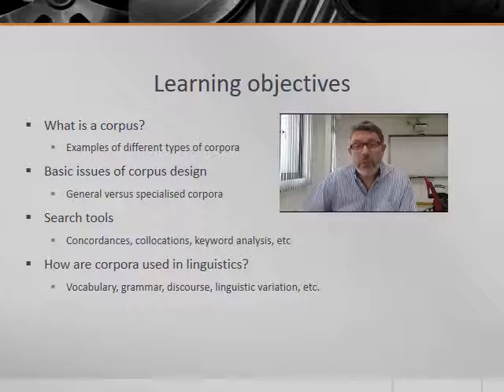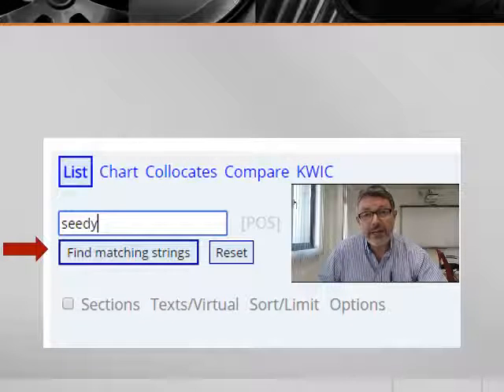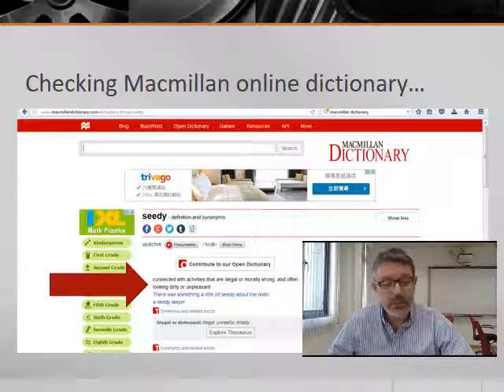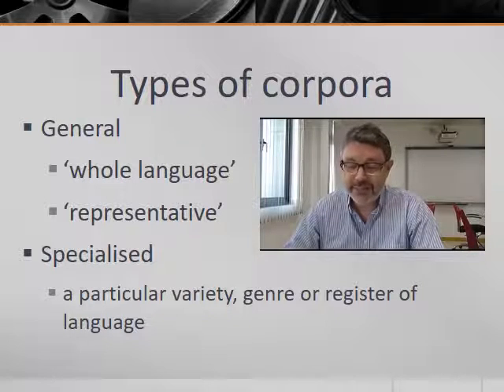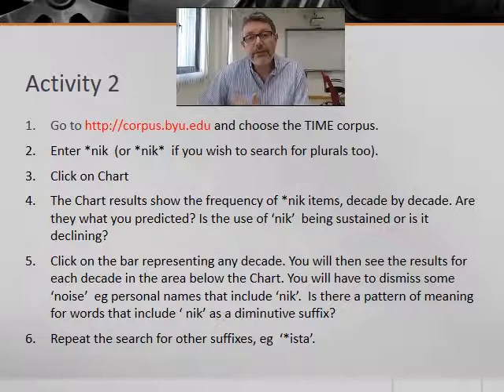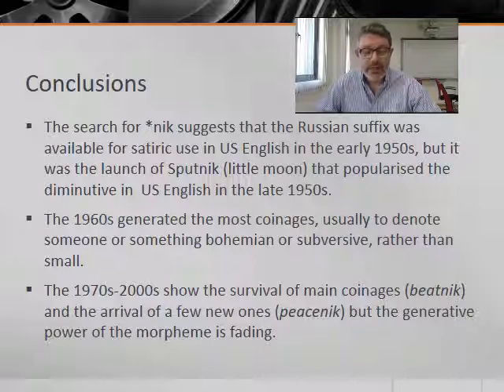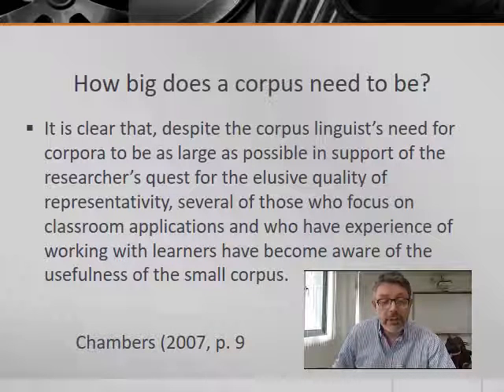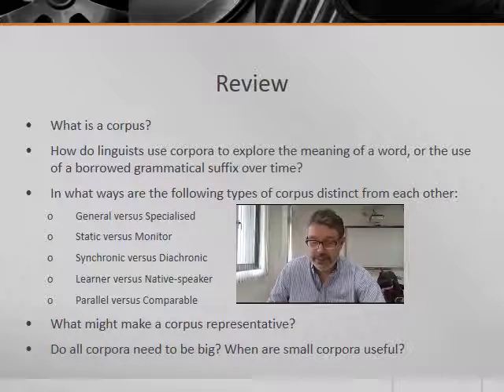01 Exploring English with Online Corpora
Lecture 1 of a basic introduction to using online corpora